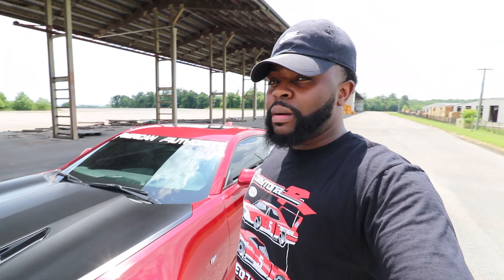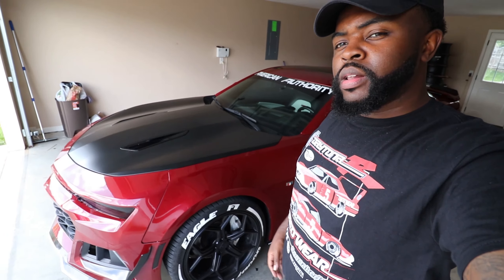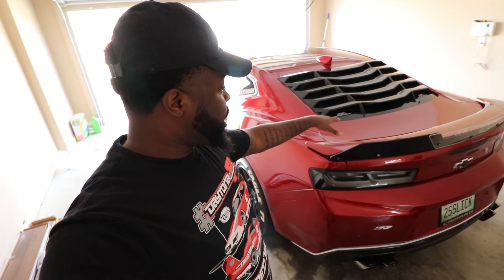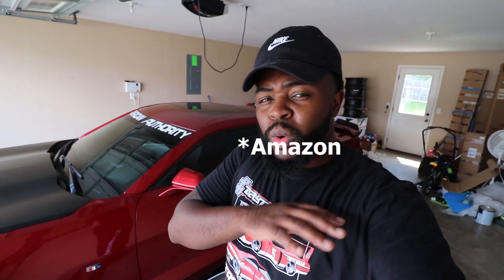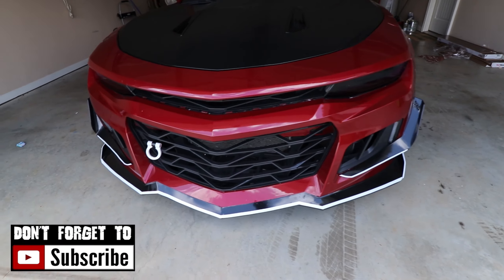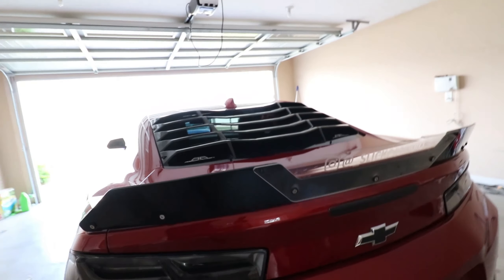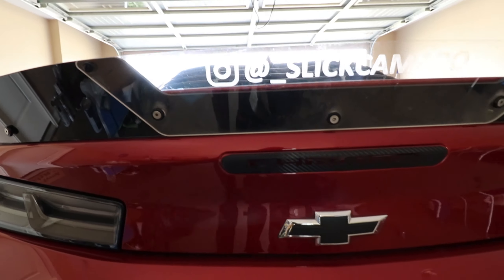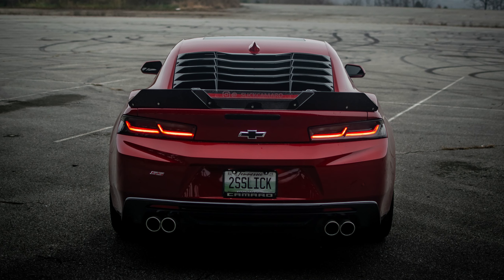5 Reasons People Love My Camaro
From all the compliments that I get on my Camaro, I decided to make a top 5 list on why people love it.

*** Save on all American Authority products via American Authority using code SLICKCAMARO at checkout

*** Save 15% on all detailing products via Wax Gods by using SLICKCAMARO at checkout

*** Save 15% on Wickerbills from 3D Engineering via 3DE by using SLICKCAMARO at checkout

(Background Song)
MUSIC SUPPORT GOES TO: